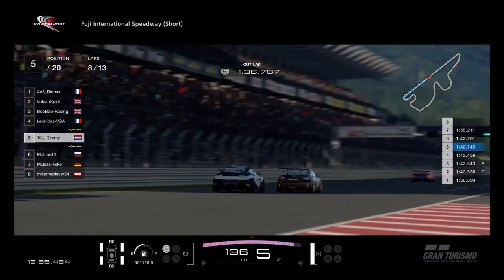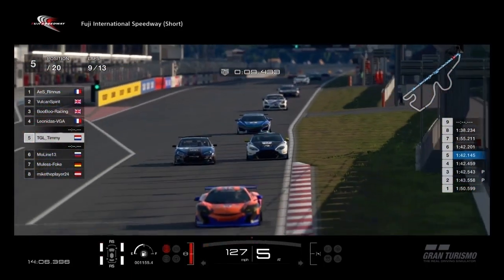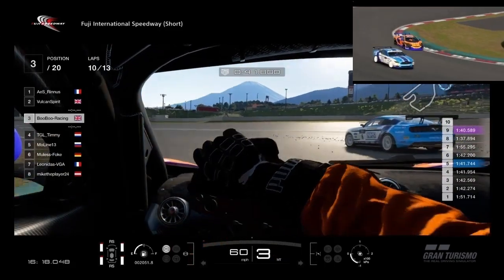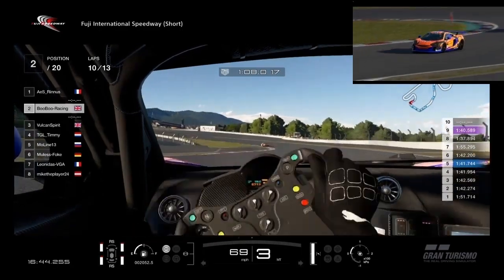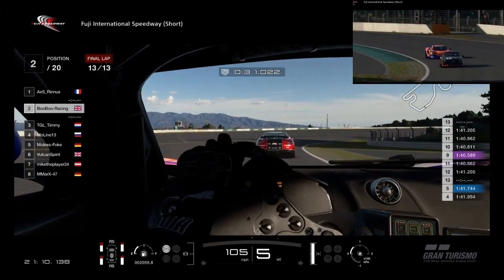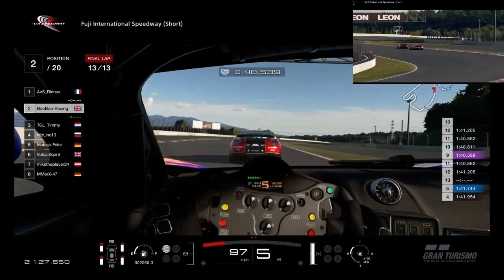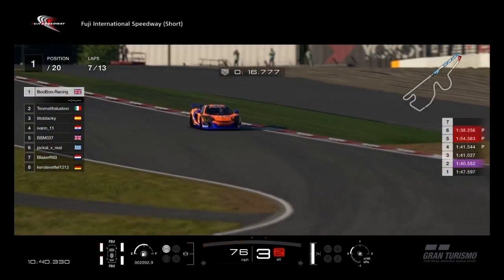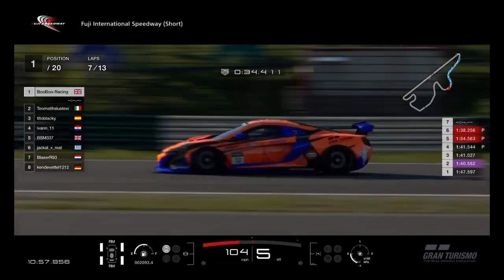Bang Bang The BooBoo Man! - FIA Gran Turismo Sport Round 8 - Fuji - McLaren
Highlights of 2 Races.
First Attempt at Commentary.
Manufacturer series 2020.